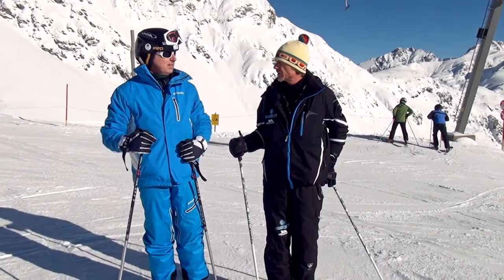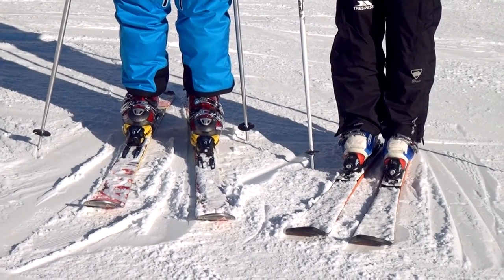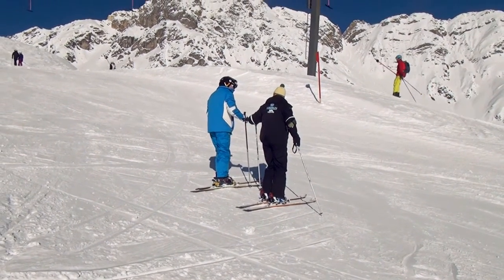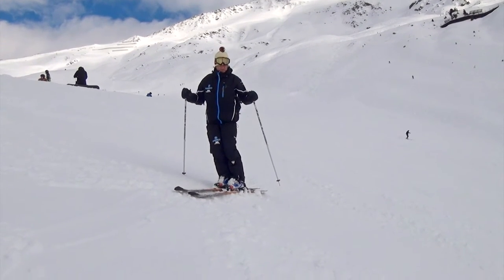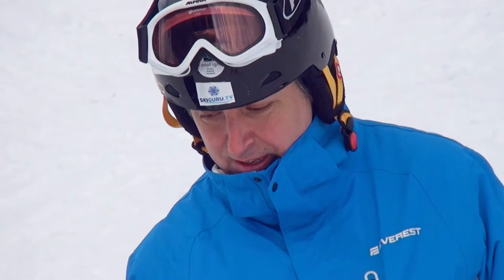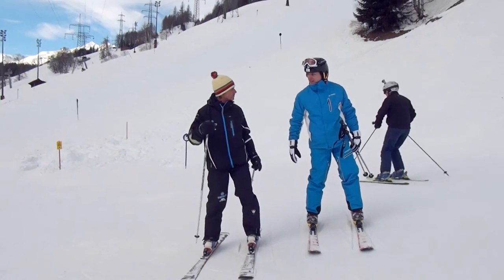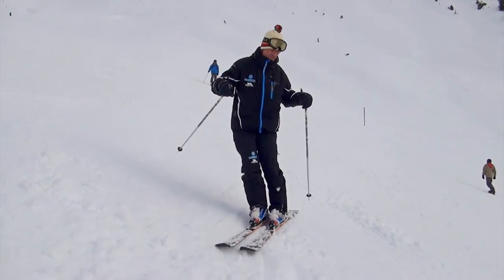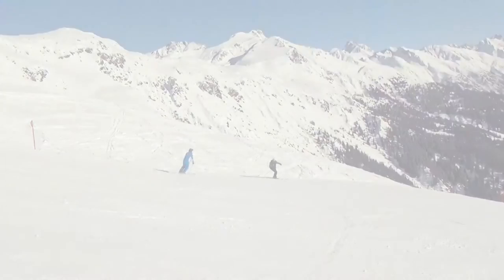Observing the body, season 1, episode 4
In this episode 4, Peter Buchar shows that observing the body is experiencing the body and being conscious about what goes on in the body when skiing. It is and gentle way to connect with all the senses and feeling the whole body when moving on the snow and through the air! It is worth learning and a pleasant way to become a mindful skier!